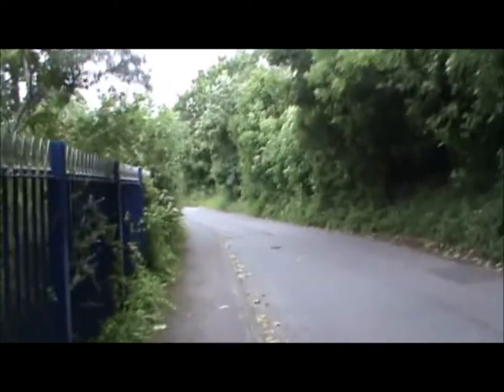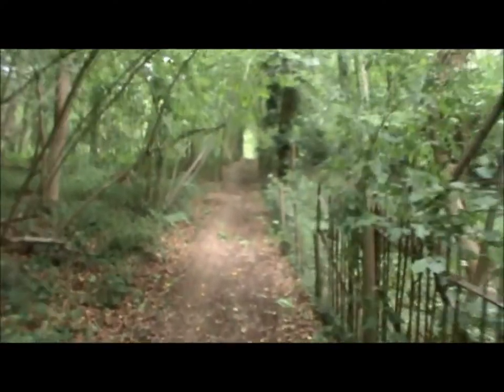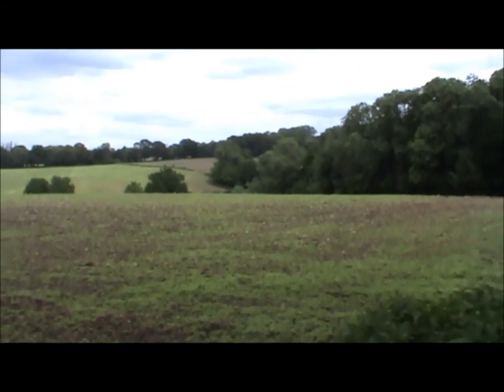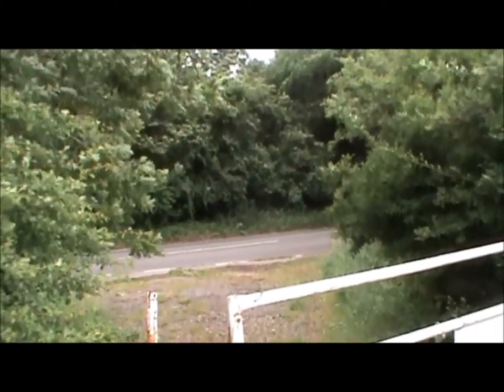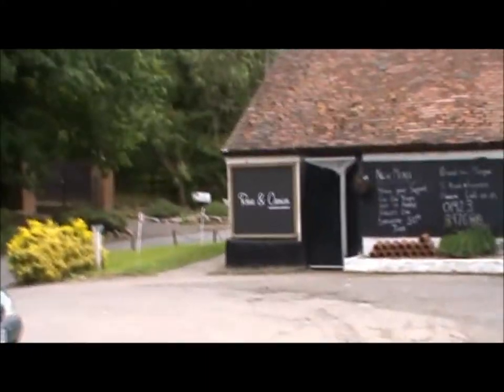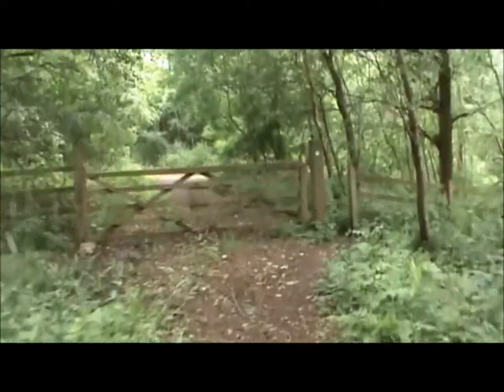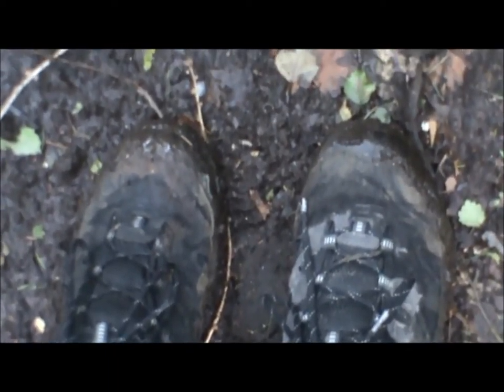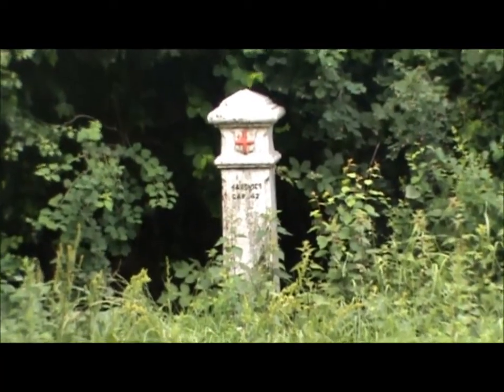12 June 2012 - VB268 - Section13 of the London LOOP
Video Blog 268 - Section 13 of the London LOOP - Harefield West to Moor Park